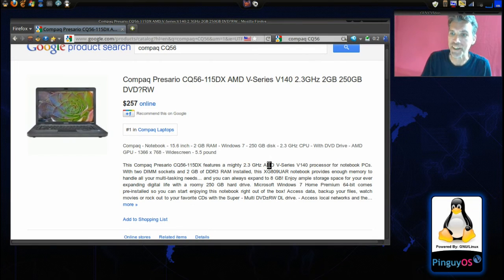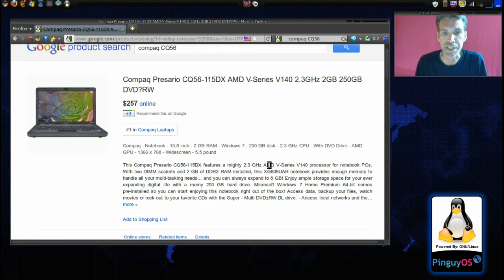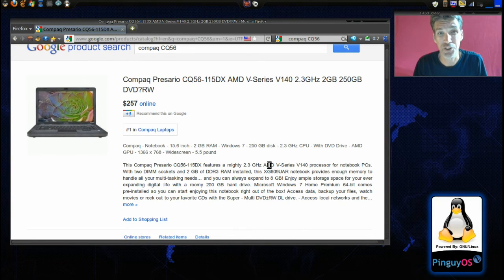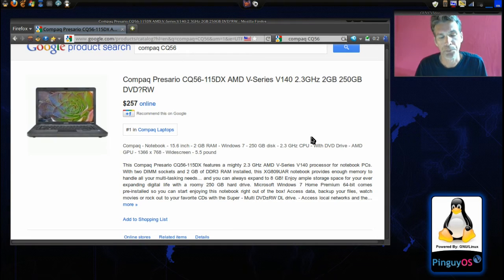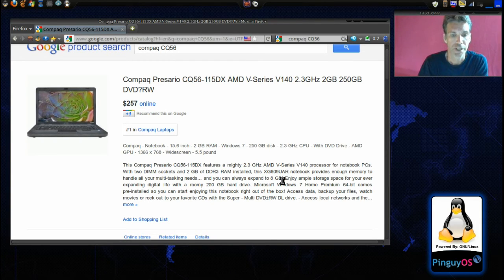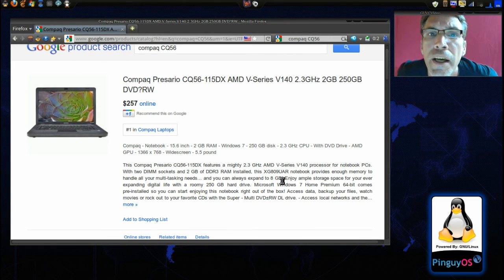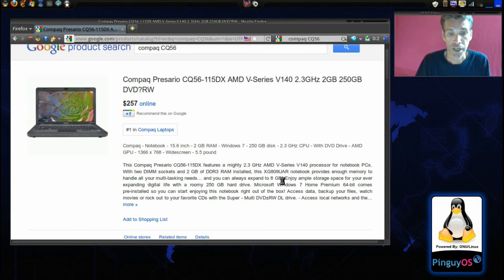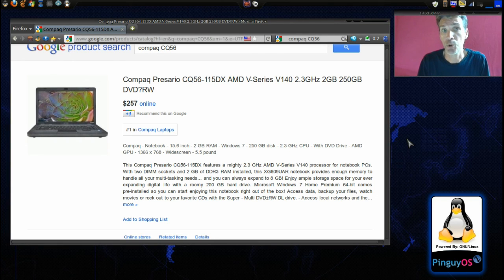Spatry's Computer SPECS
In this episode, I will detail my system specifications for you.